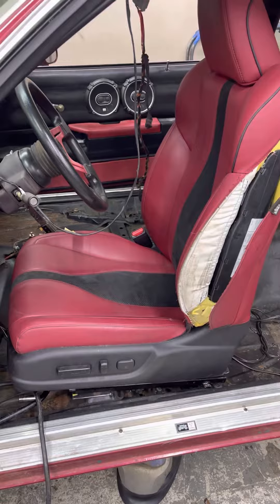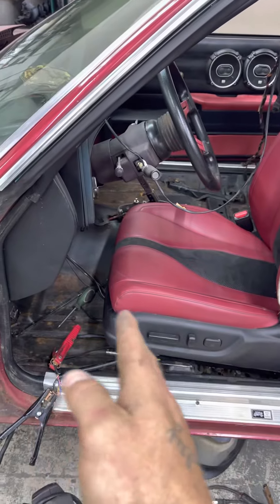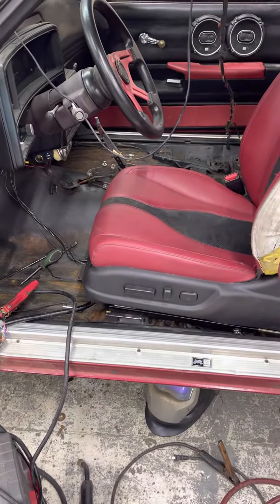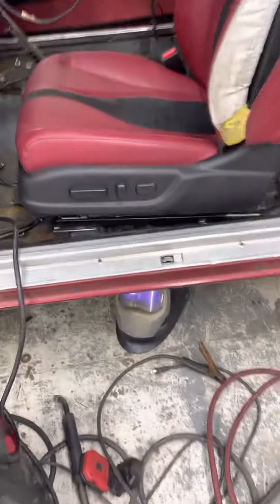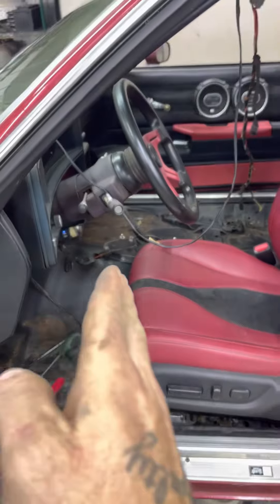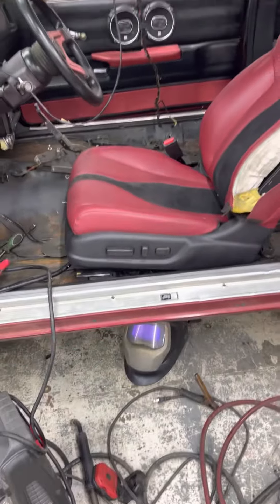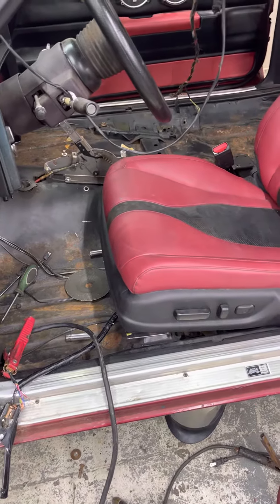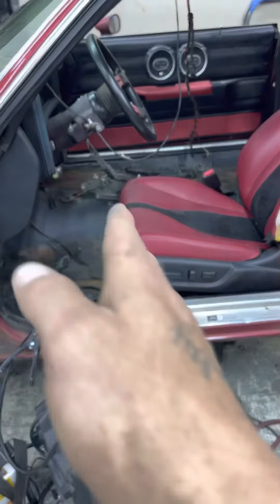1979 Malibu interior swap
Minor set back